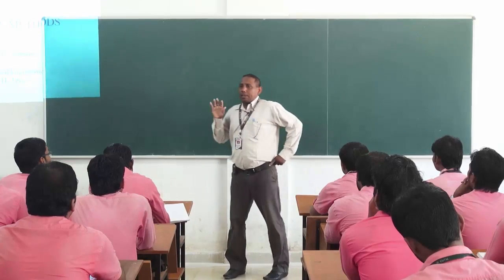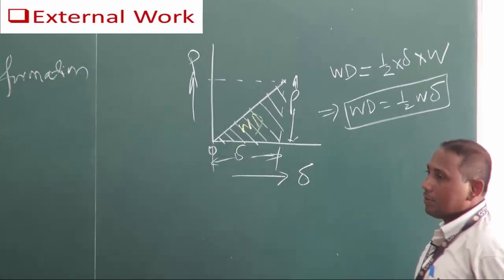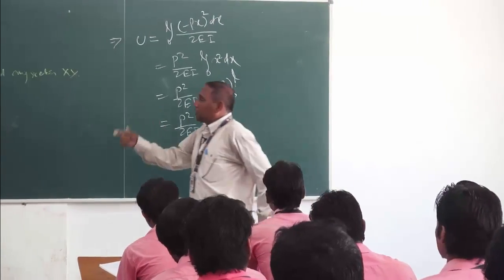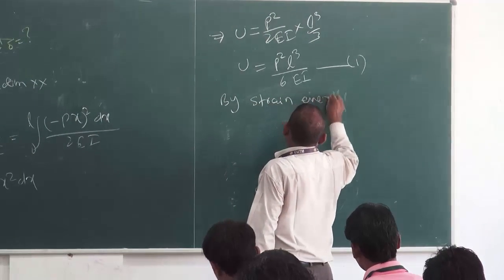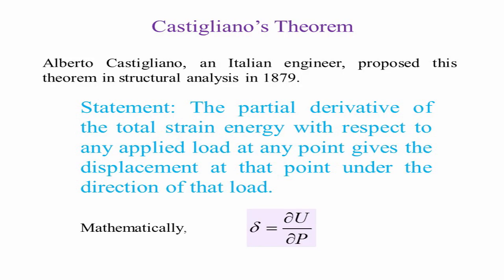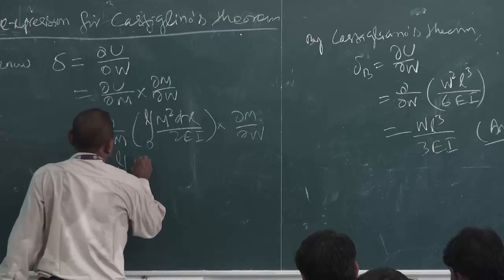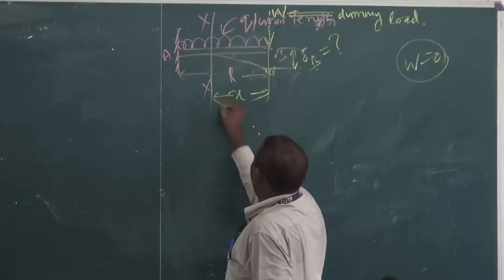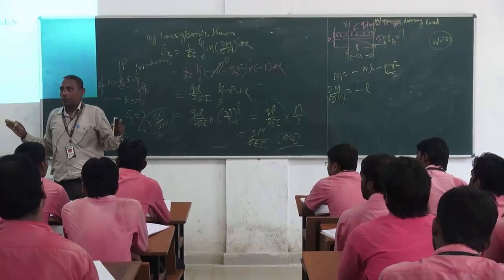DEFLECTION IN BEAMS using Energy Methods By Dr R C Mohanty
DECTION IN BEAMS using Energy Methods EFLBy Dr R C Mohanty